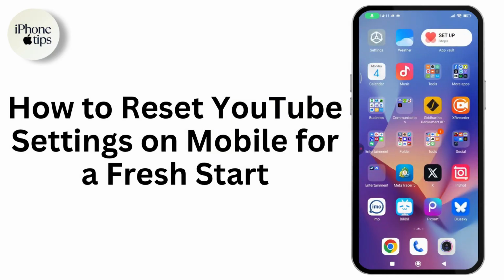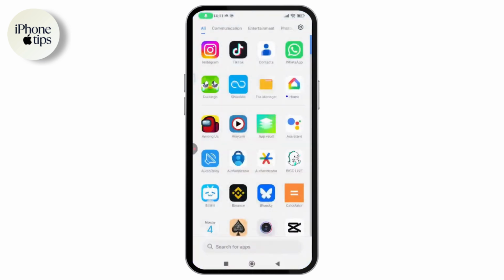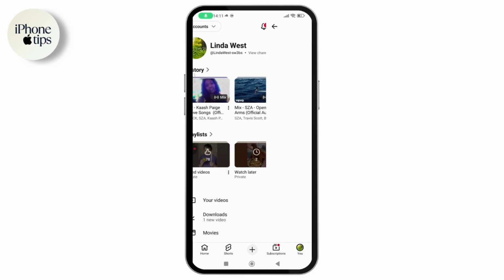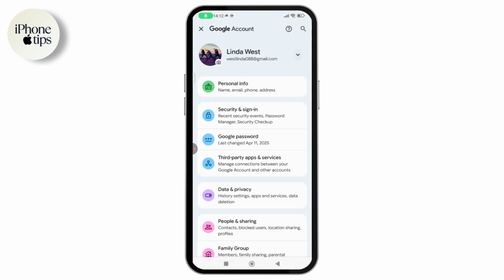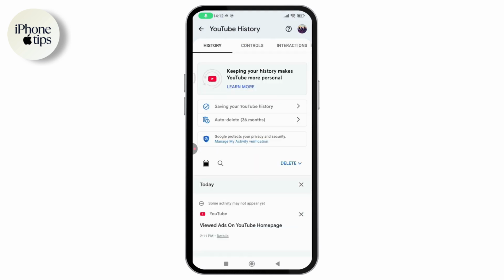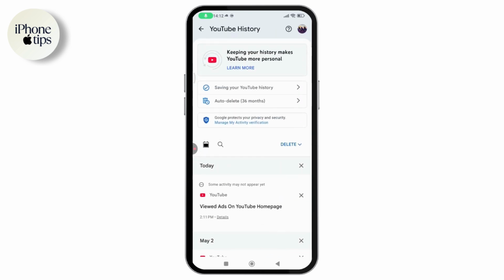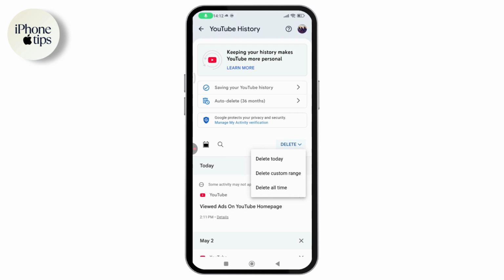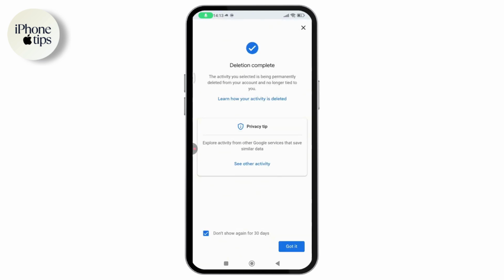How to Reset YouTube Settings on Mobile for a Fresh Start (Android/iOS)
How to Reset YouTube Settings on Mobile for a Fresh Start

Want to clear your YouTube watch history for a fresh start? This quick tutorial shows you exactly how to reset your YouTube history on mobile! Simply open YouTube, go to your profile, tap Manage Your Google Account, navigate to Data and Privacy, find YouTube History, and delete your watch history for a specific date range or all time. Get more relevant recommendations and a cleaner viewing experience instantly. Works on both Android and iPhone.

youtube setting reset, how to reset youtube settings, how to reset youtube settings iphone, how to clear search history on youtube, how can reset youtube settings on mobile for a fresh start,